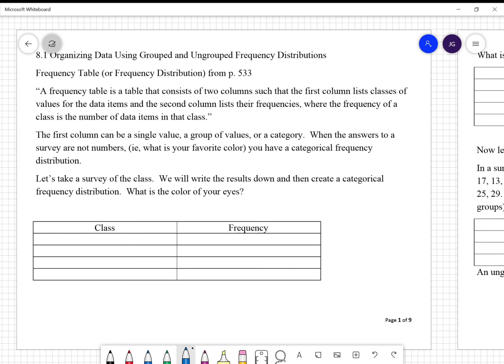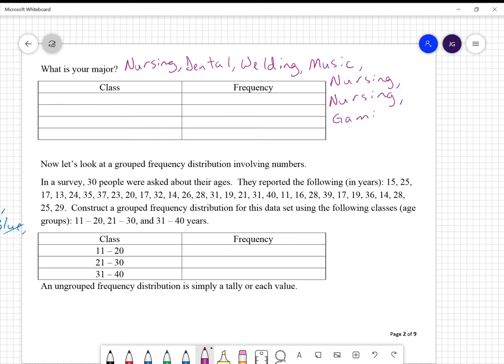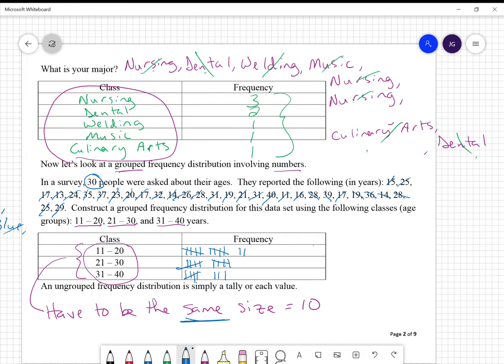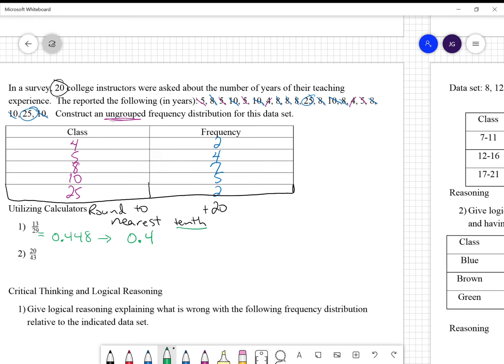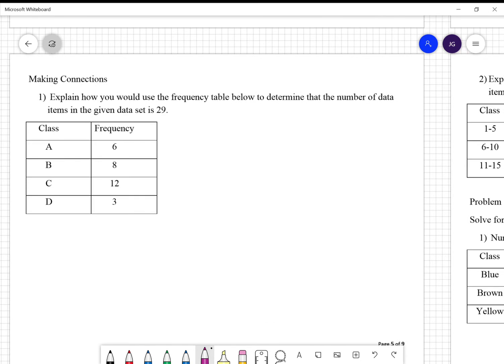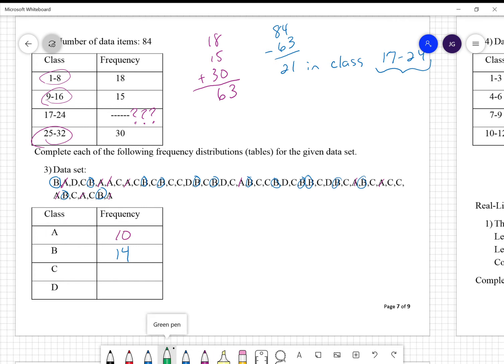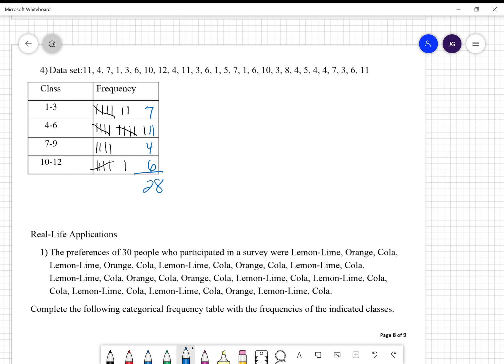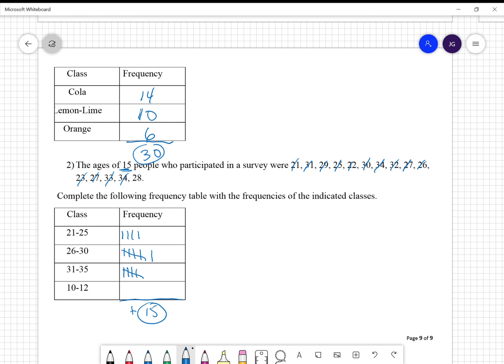Organizing data using Grouped and Ungrouped Frequency Distributions.